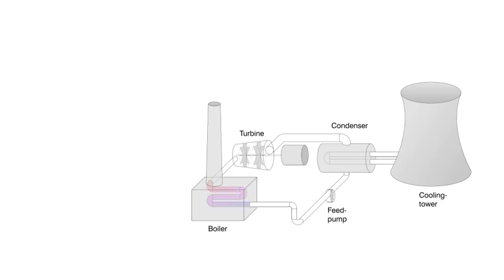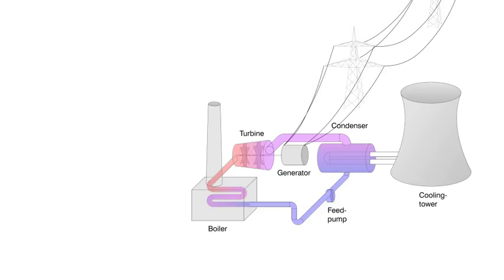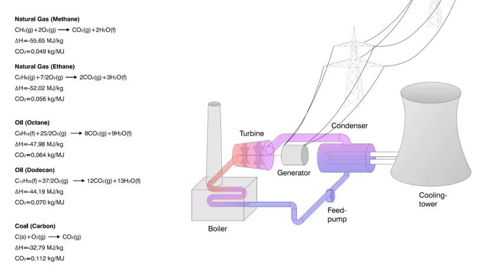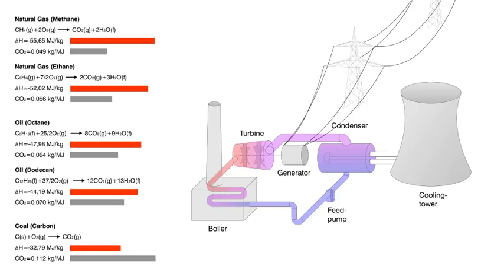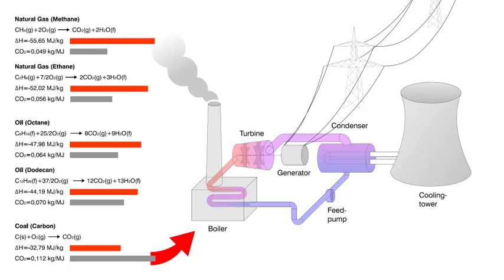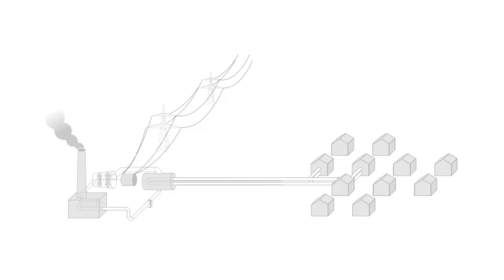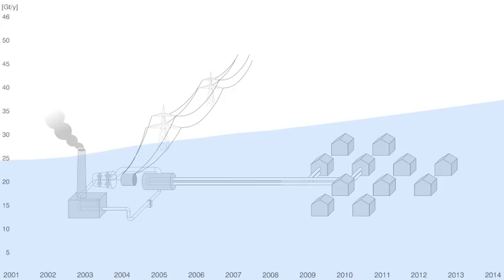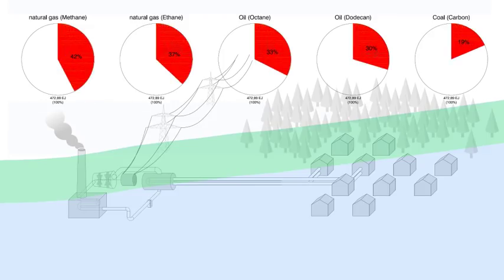Energy: Carbon Batteries (Fossil fuels)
Over millions of years flora and fauna have saved the energy of solar radiation. Favourable geologic circumstances, pressure, heat and time transformed the organic material into natural gas, oil and coal. These are our carbon batteries.

(This time I narrated the video in English. I hope you can bear my German accent.)

Data:
BP Statistical Review of World Energy (2009)

IPCC Fourth Assessment Report: Climate Change 2007 (AR4-wg3-chapter9)

PNAS (2007) Contributions to accelerating atmospheric CO2 growth from economic activity, carbon intensity, andefficiency of natural sinks